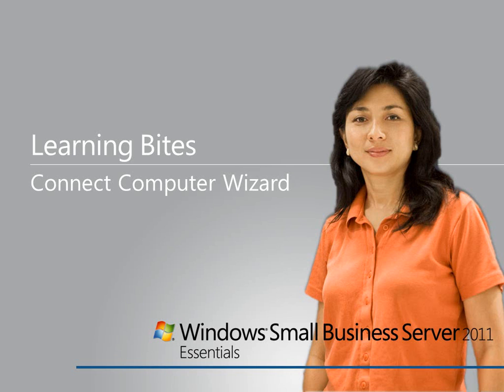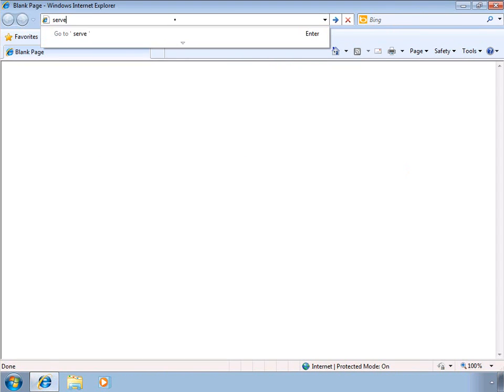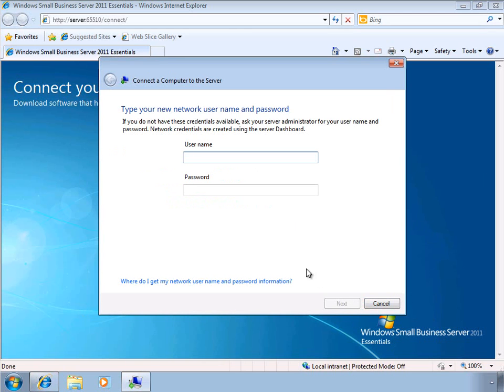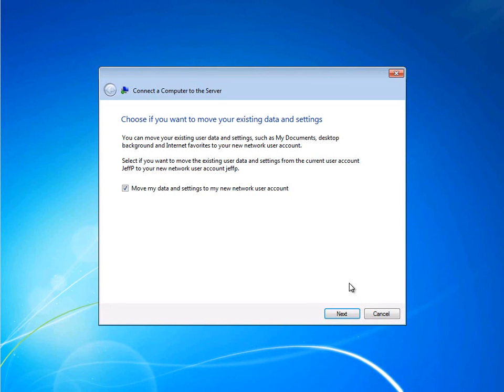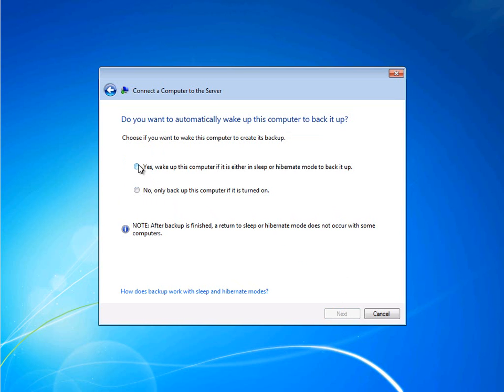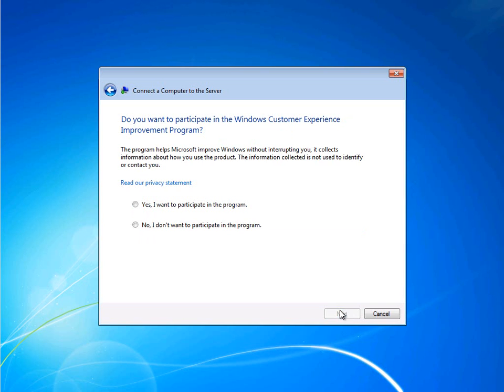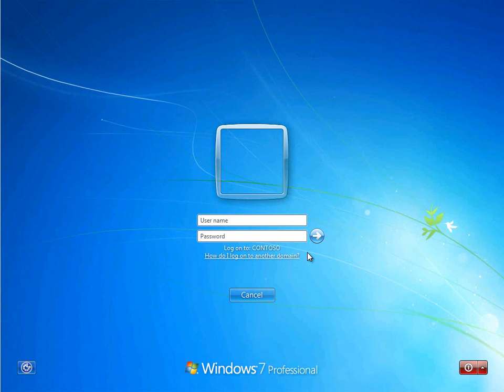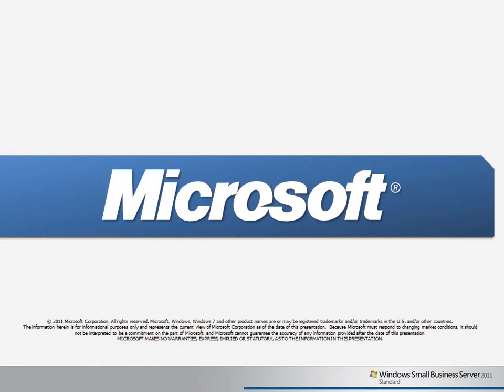SBS 2011 Essentials Learning Bites - Connect Computer.wmv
A short screen capture demonstration with voice-over commentary about adding client computers to a Windows SBS 2011 Essentials environment, including automatically transferring settings and data from the user's local profile to their new domain profile.